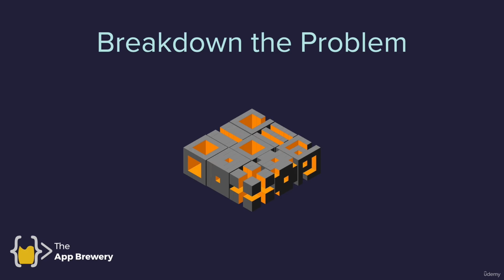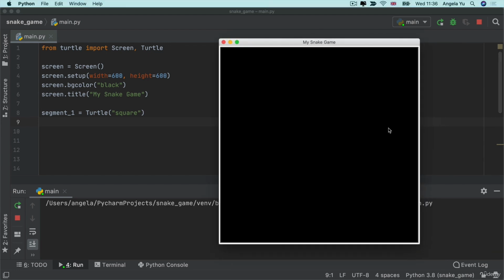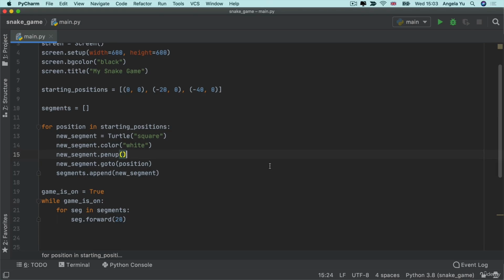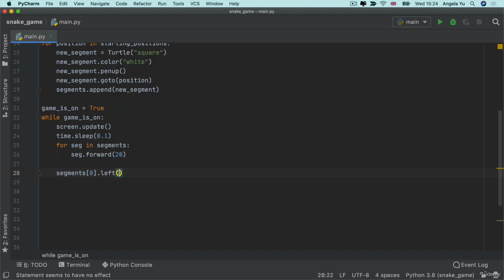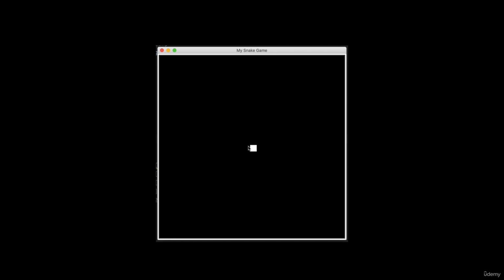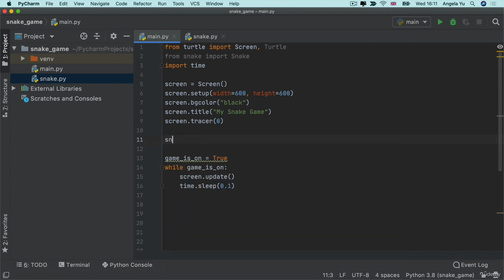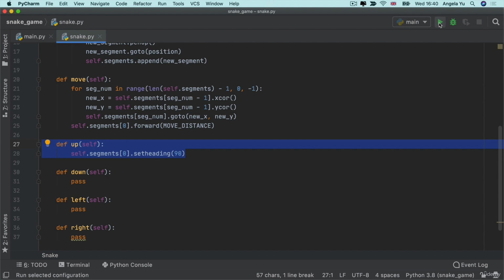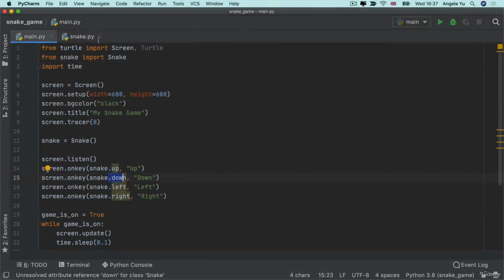Day 20 - Intermediate - Build the Snake Game Part 1_ Animation & Coordinates